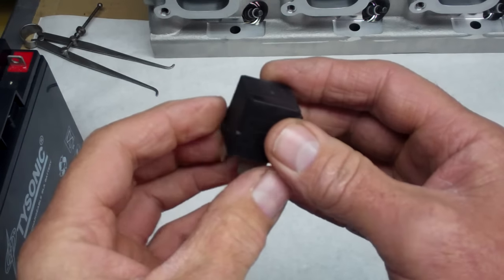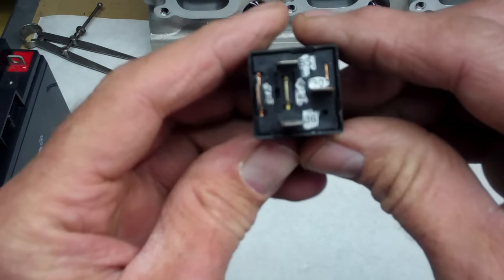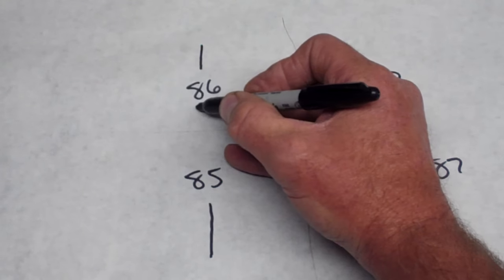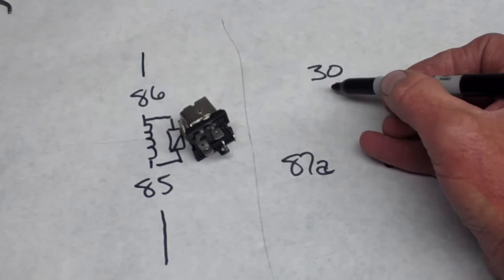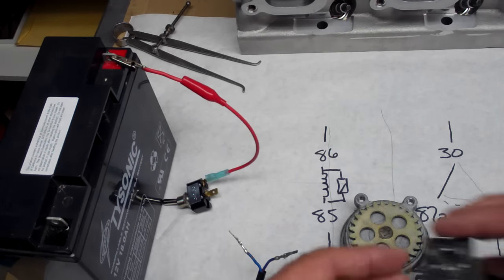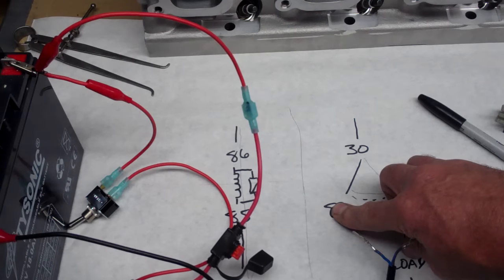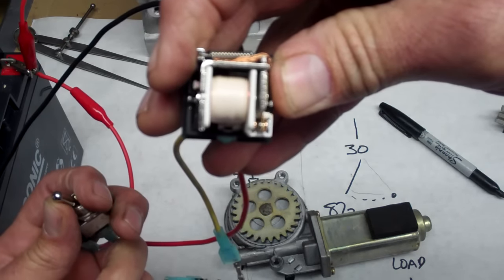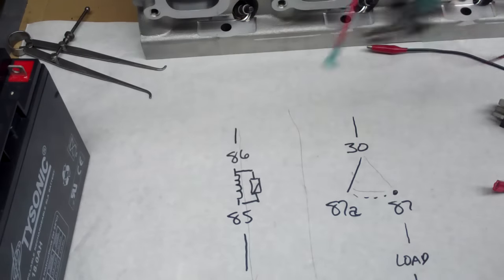How An Automotive Relay Works and How to Wire 'Em up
What happens inside a relay isn't magic, but it is important. Understanding how the relay works will help with diagnosis and modifications to vehicle systems.